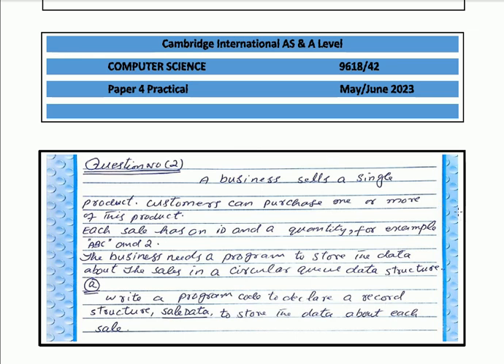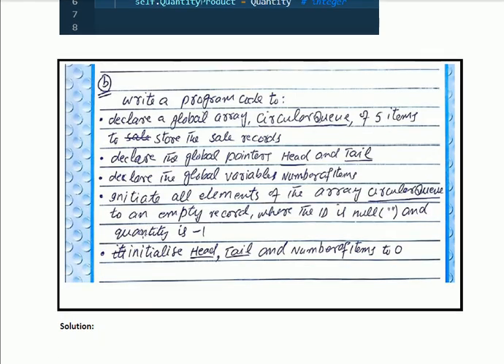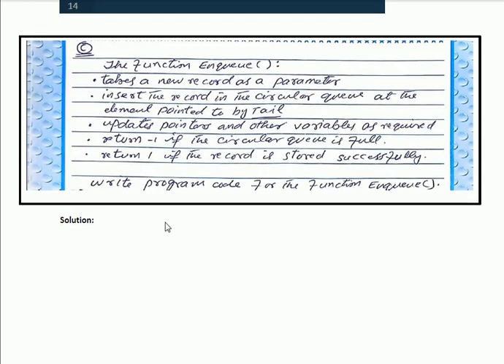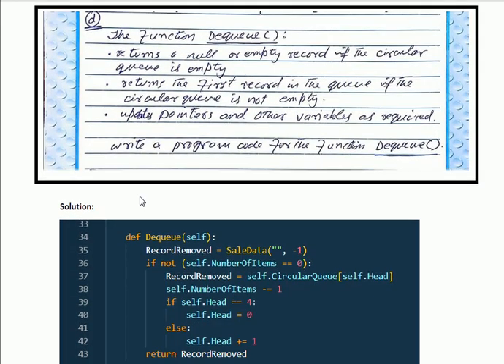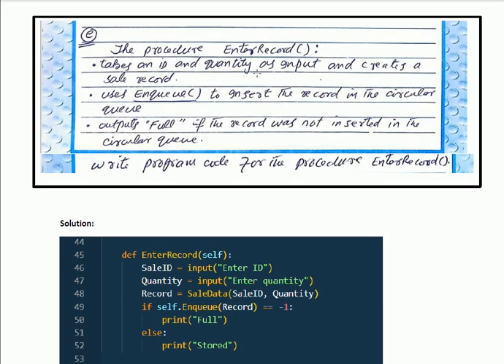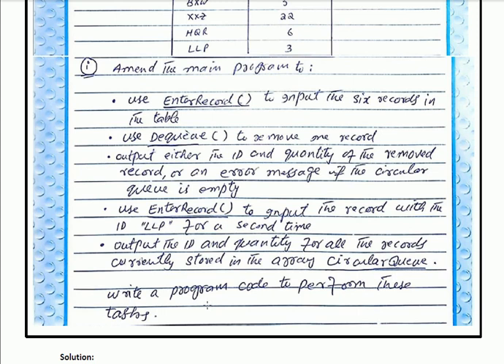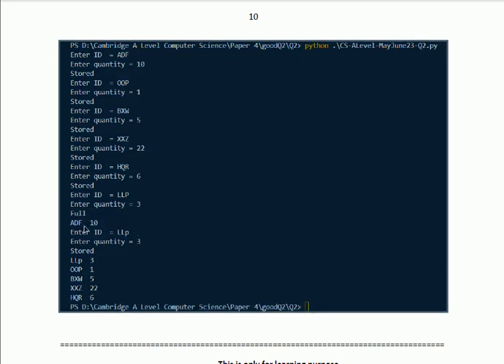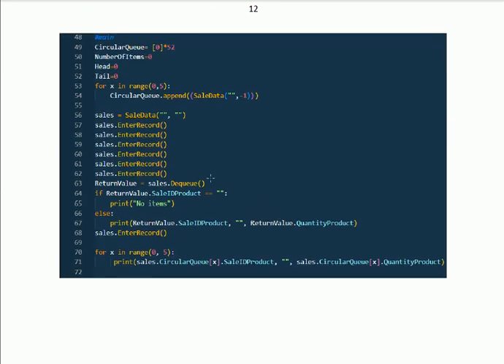Solution for Cambridge AS & A Level Computer Science 9618/42 Paper 4 Practical May/June 2023 Q No(2)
Computer Science 9618/42, Paper 4 Practical, May/June 2023 ,Cambridge,Assessment,International,Education,Advanced,Paper 1,P1,Pure,Mathematics 9709,
May/June,October/November,2019,Paper 4,Paper 3,(P3),Mechanics 1(M1),9709/42,9709/62,Paper 6,9618/42
9709/32,Probability,& Statistics 1,S1